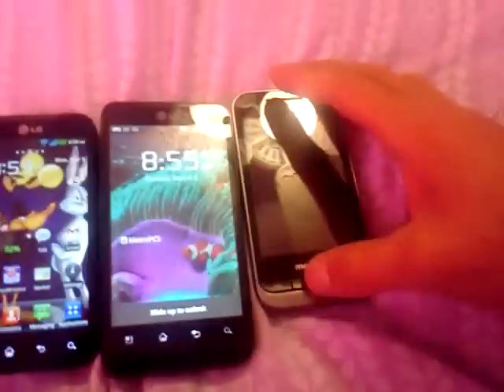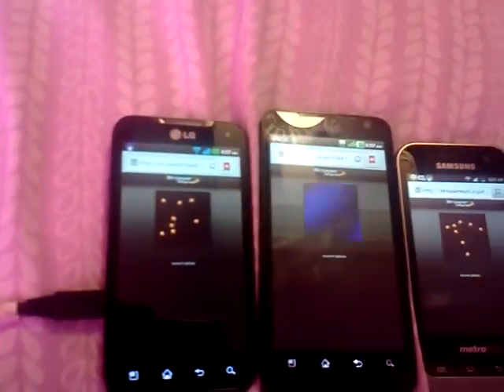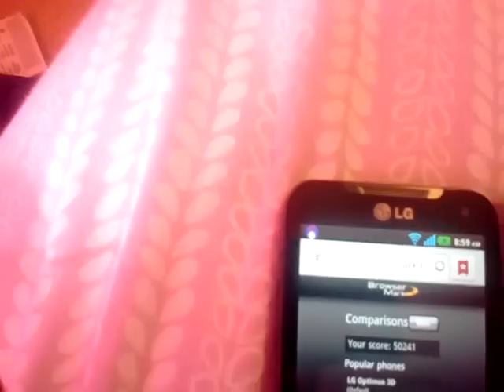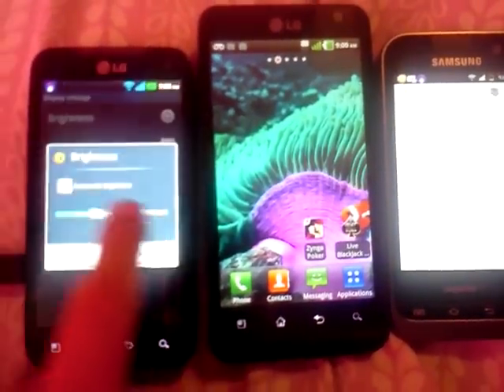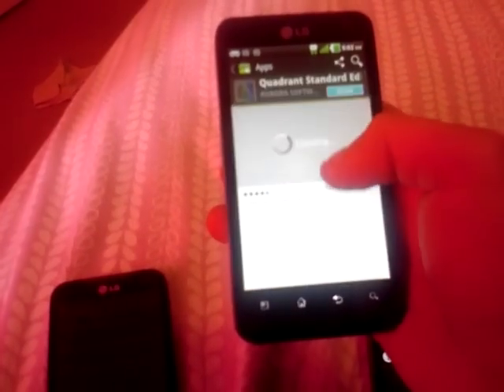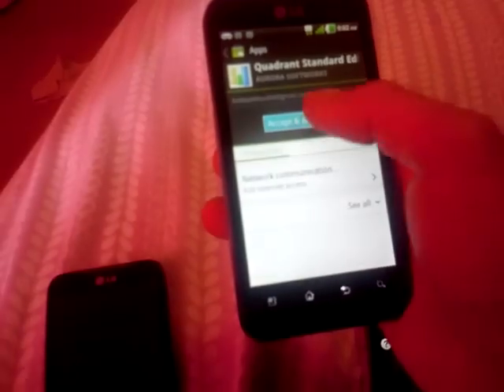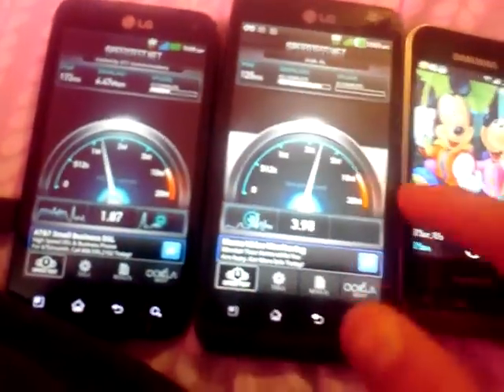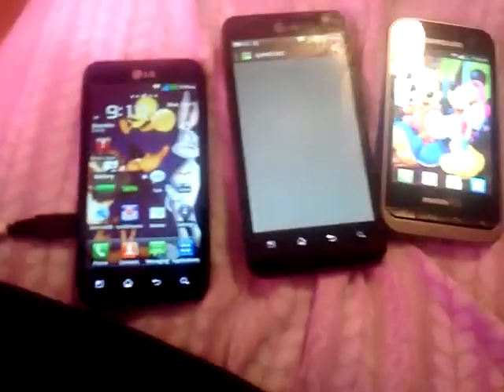Lg,connect Vs LG esteem vs Attain must see